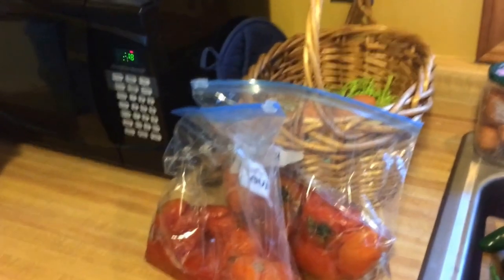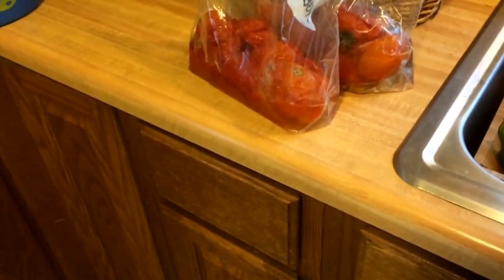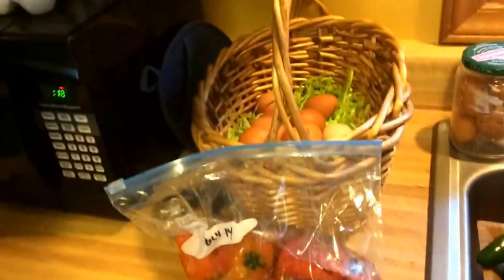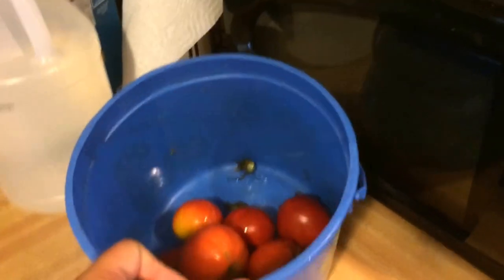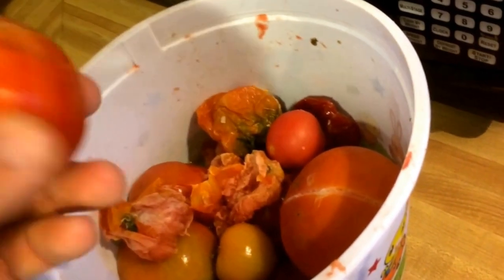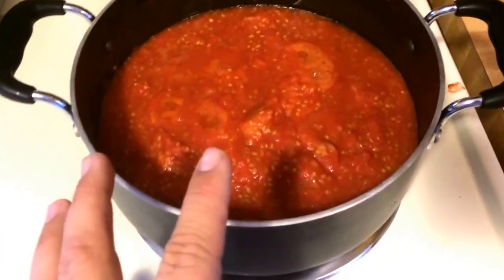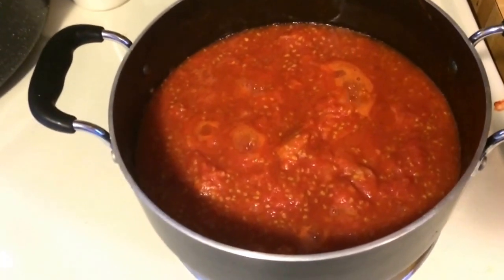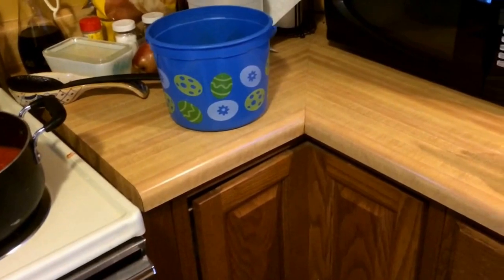Canning Frozen Tomatoes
Here I show you the process I used for canning tomatoes that I had put in the freezer to preserve them for my canning day.